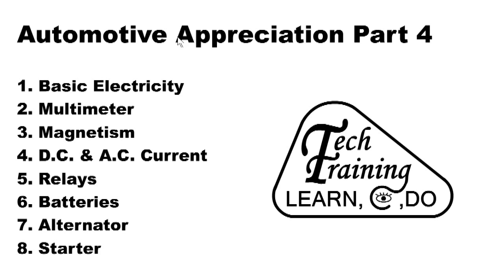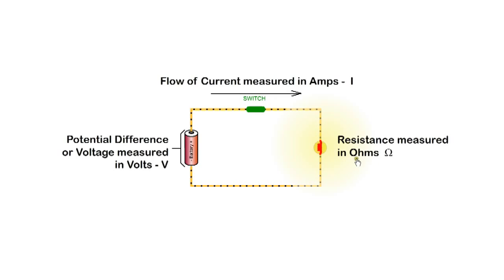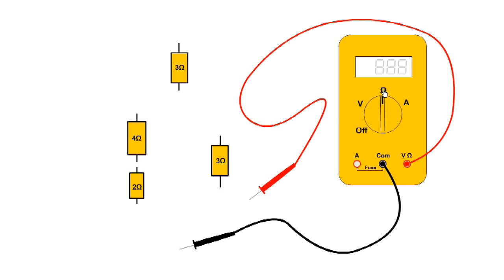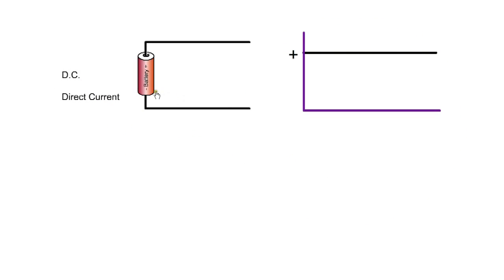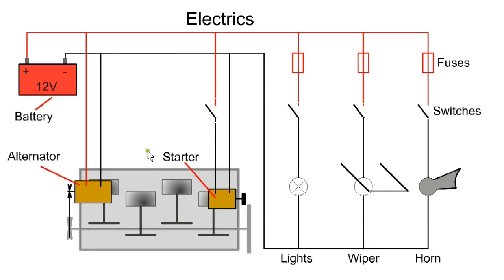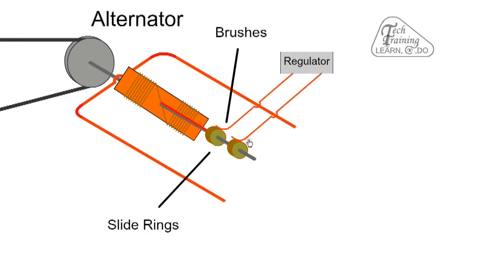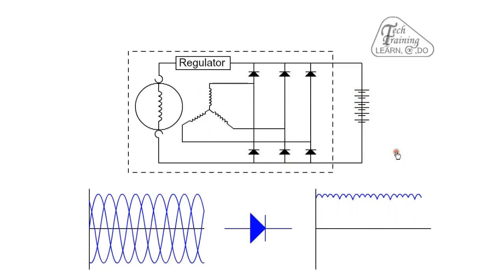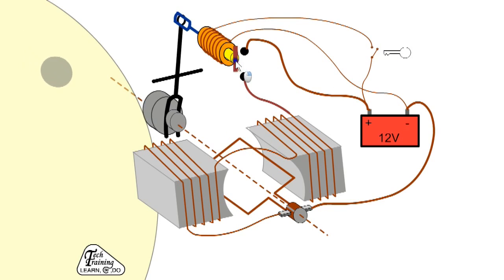Car Electrics Training Animation, Automotive Appreciation-Part 4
Learn about Automotive Electrics, starters, alternators, batteries, voltage, current and resistance.